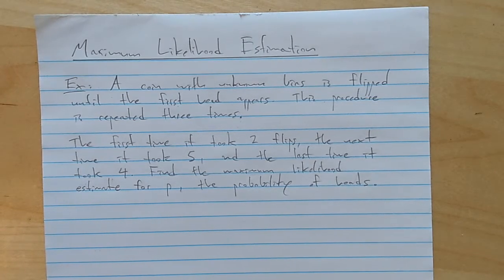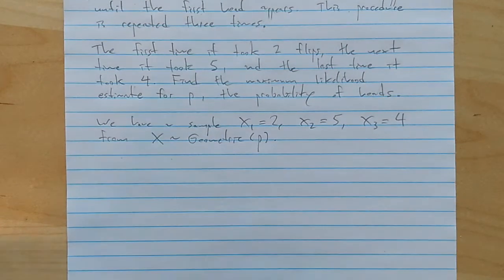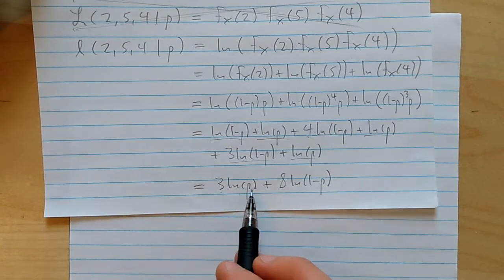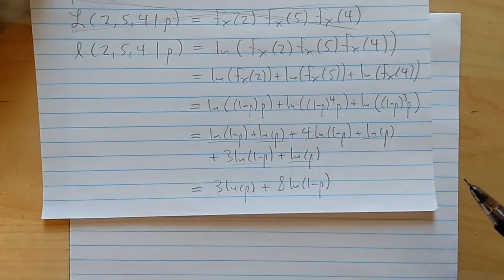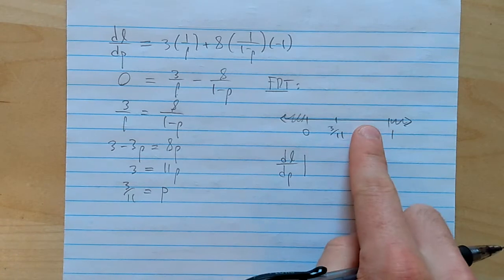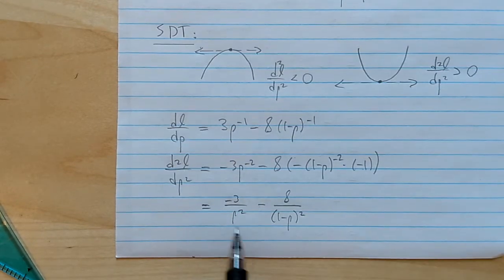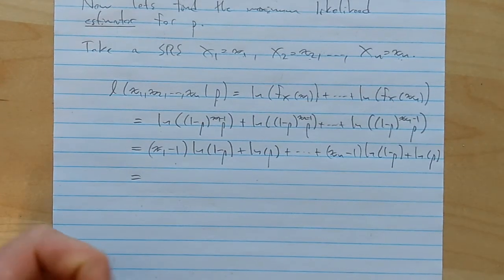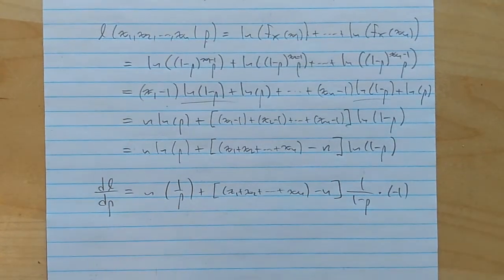Maximum Likelihood Estimation